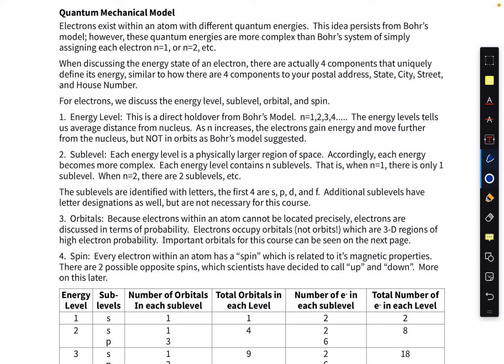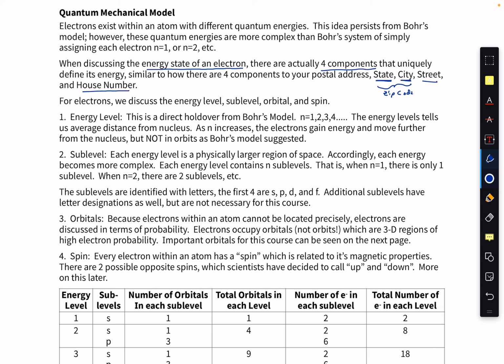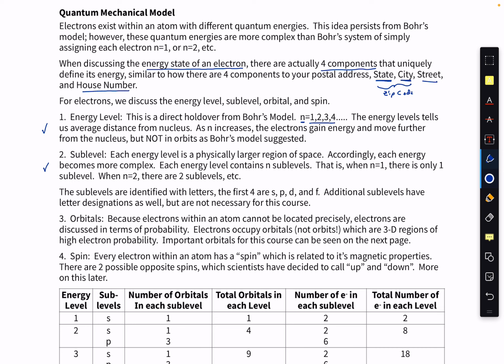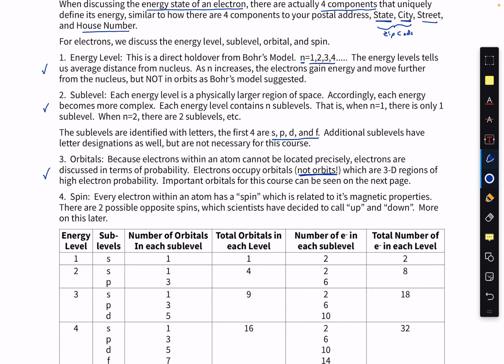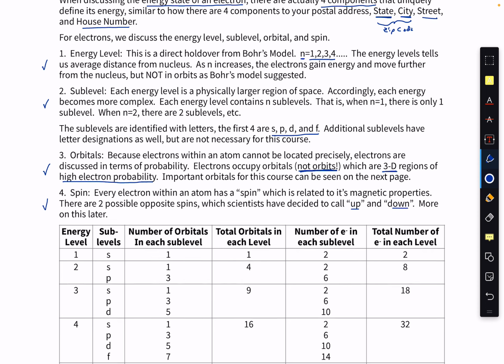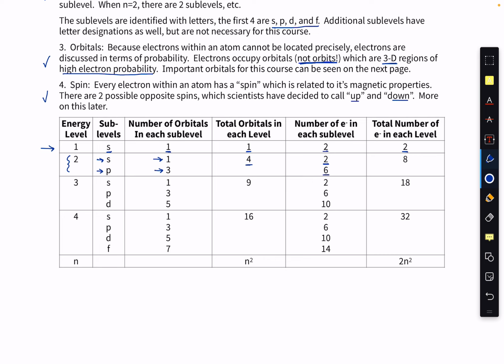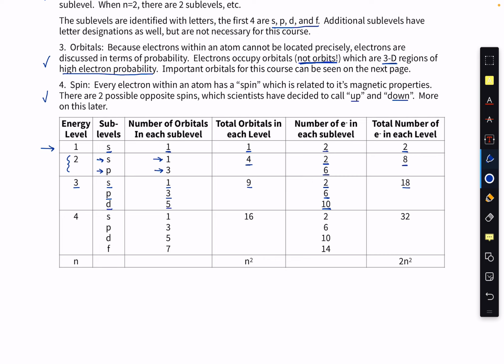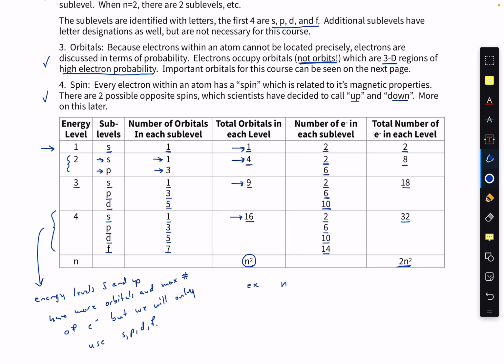CHM 111 Unit 3.2 - Part 10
Quantum Mechanical Model Overview:  energy levels, sublevels, orbitals, and electron spin